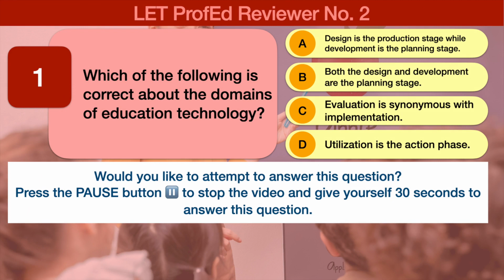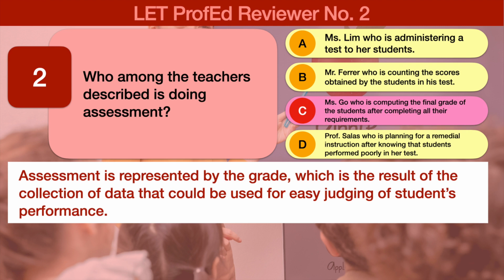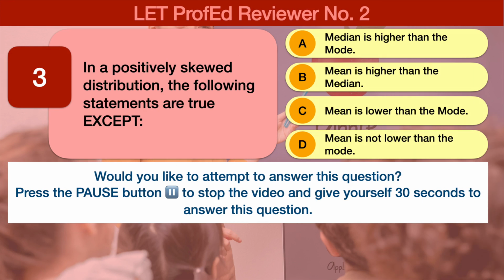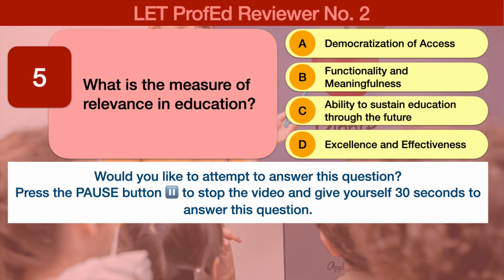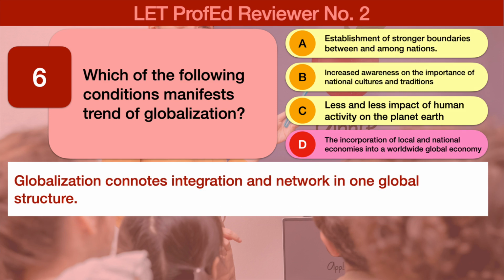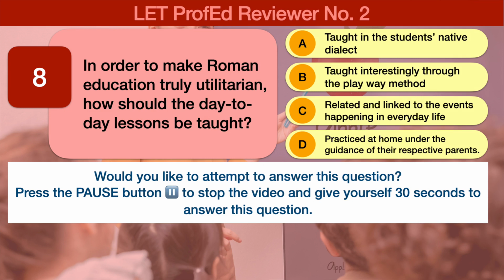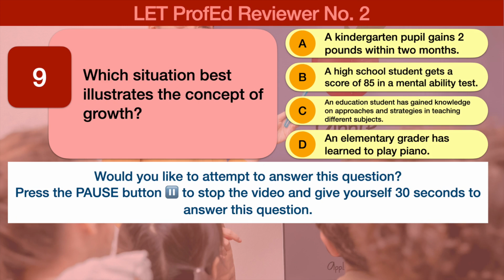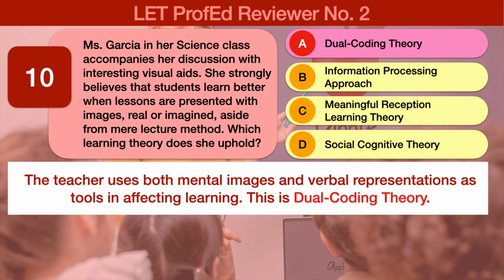LET Professional Education Reviewer No. 2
Welcome to Review Central! Review for the LET/LEPT anytime, anywhere, using any device, at your own pace, in your own time, all for FREE. This reviewer is intended for those who are eyeing to take the Licensure Exam for (Professional) Teachers.

(Easily and quickly re-visit specific questions by clicking on the applicable time links)
Question No. 👉 1 00:31 | 2 01:28 | 3 02:40 | 4 03:28 | 5 04:02 | 6 04:35 | 7 05:28 | 8 06:16 | 9 07:06 | 10 07:57

You know people who are looking for College Entrance Test (CET) reviewers? Check out our available CET reviewers for the top Philippine colleges and universities:

What you can expect from our LET/LEPT reviewers:
1. All our LET/LEPT reviewers are CAREFULLY CURATED to give you the best available preparation for your upcoming LET/LEPT.
2. All our reviewers are LISTENABLE. All our reviewers are narrated with clear and easy to understand voice-overs so that you can continue to review even when doing something else or in non-ideal settings.
3. All questions are modeled on actual questions that appeared on previous LET/LEPT tests.
4. All answers come with clear, complete, and concise explanations and/or solutions. If we cannot explain or solve it, we won’t post it!

-o0o-

We have reviewers for:

College admission tests / College entrance tests (CET)
Professional licensure exams
Board exams
Philippine Bar Exam
Certification exams
Language Proficiency in English and Filipino
Logical Reasoning
Abstract Reasoning
Inductive Reasoning
Verbal Reasoning
Mathematics Proficiency
     Arithmetics and Basic Numerical Concepts
     Algebra
     Geometry
     Trigonometry
     Probability and Statistics
     Business Math and Finance
Science Proficiency
     Biology
     Chemistry
     Physics
     Earth Science
     Astronomy
History
     Philippine History
     World History
     The Life and Works of Dr. Jose Rizal
Philippine Laws
    The 1987 Philippine Constitutioin

Bonus: Want to do something fun and useful in between your review sessions? Why not learn a new language and increase your competitive advantage in school or at work. Or even just for fun!